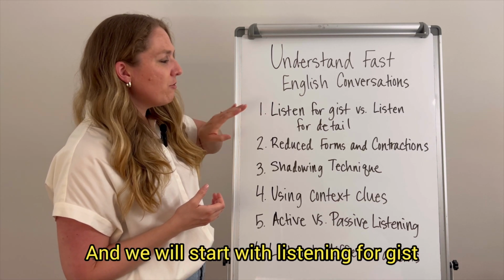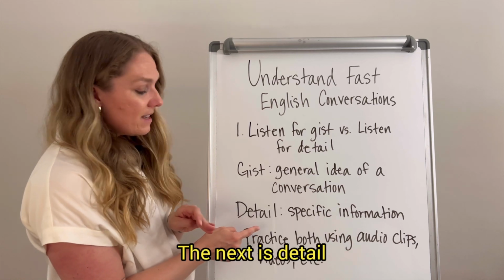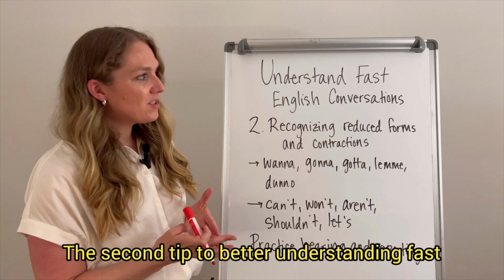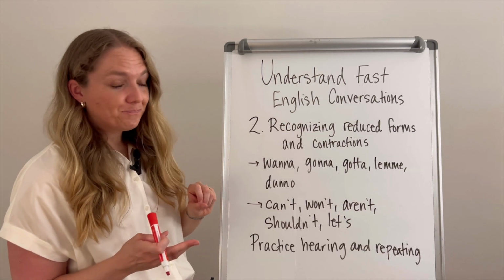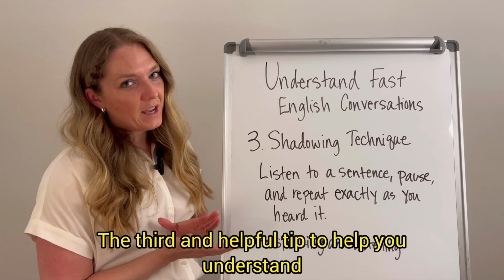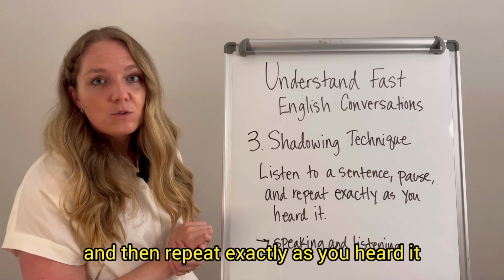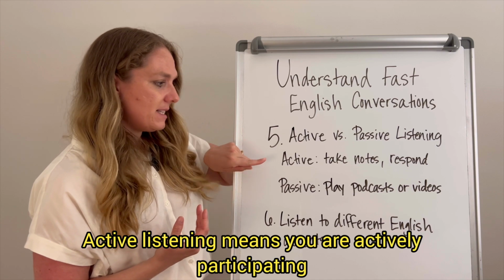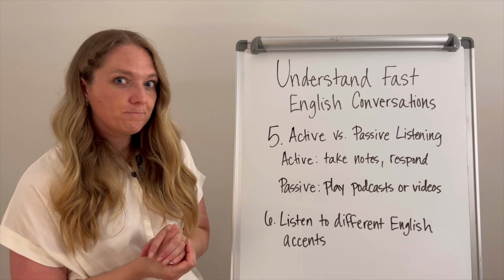English Course DAY 3: Train Your Ears – Understand Fast English Conversations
Train Your Ears – Understand Fast English Conversations | Intermediate English Listening Practice

Struggling to understand native English speakers when they talk fast? This lesson will transform your listening skills! In this video, you'll learn how to understand fast English conversations, improve your comprehension with real strategies, and train your ears using native speaker examples.

We’ll cover essential listening techniques like:

Active vs. passive listening

How to use the shadowing technique

Recognizing reduced forms and contractions (like "gonna", "wanna", "lemme")

Listening for gist and details

Using context clues to understand meaning

Getting used to different English accents (American, British, Australian, and more!)

Whether you're preparing for IELTS, TOEFL, or just want to speak and understand English like a native, this lesson is for YOU.

Timestamps:
00:00 – Introduction: Why Listening Is So Hard
01:55 – Gist vs. Detail Listening
04:26 – Recognizing Reduced Forms and Contractions
08:13 – The Shadowing Technique
09:17 – Using Context Clues to Improve Comprehension
10:31 – Active vs. Passive Listening
11:53 – Listening to Different English Accents
12:28 – Outro: Share Your Favorite Listening Tip